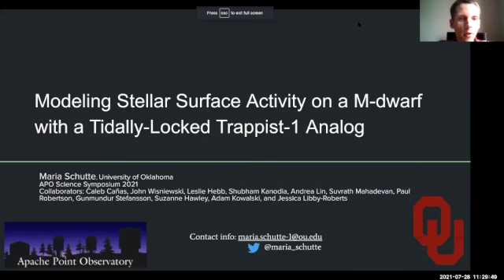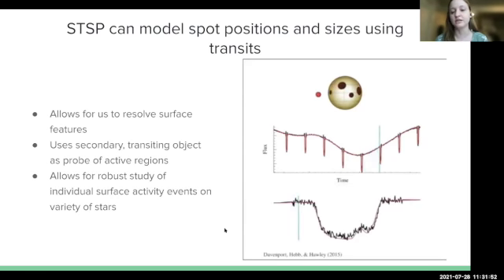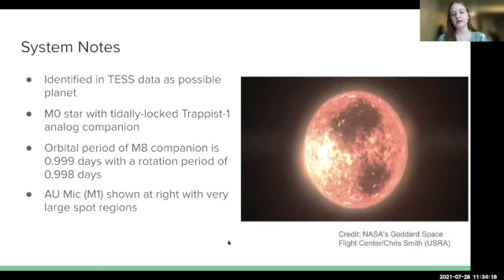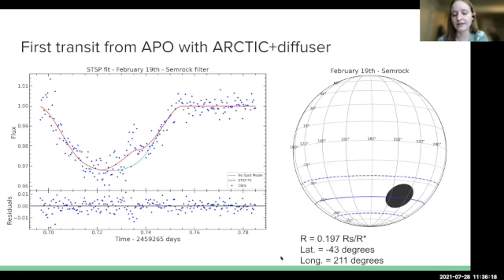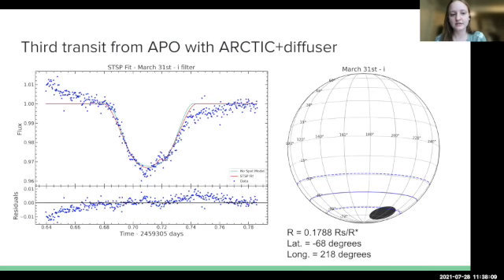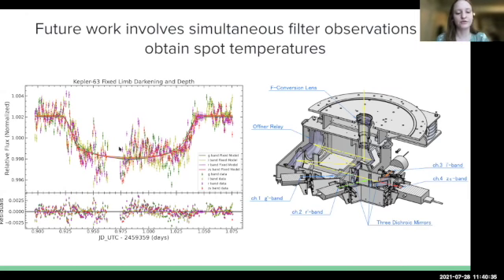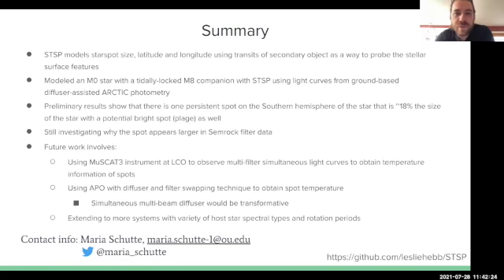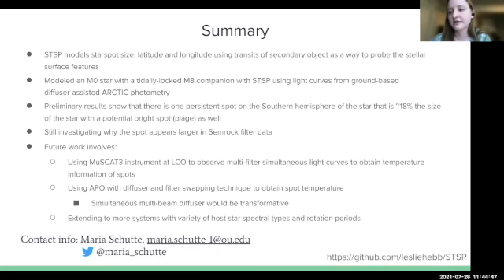Schutte APOSS21 Talk